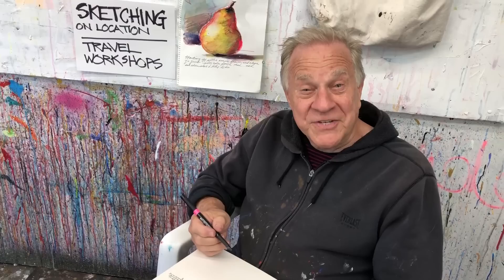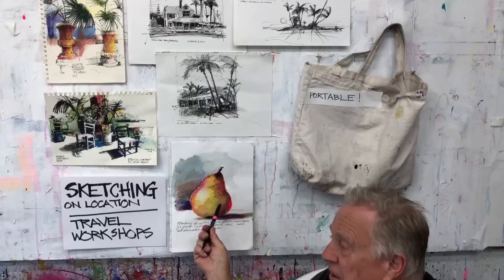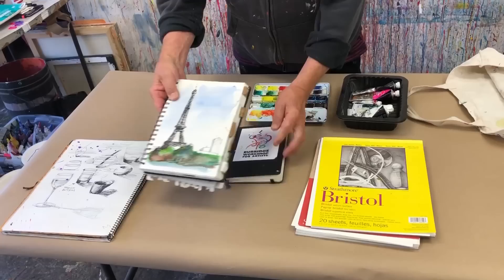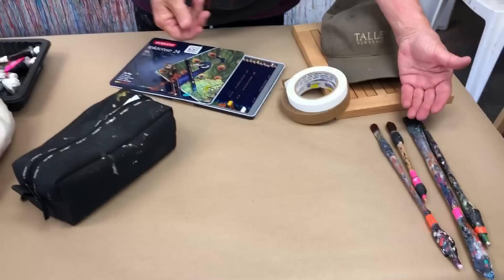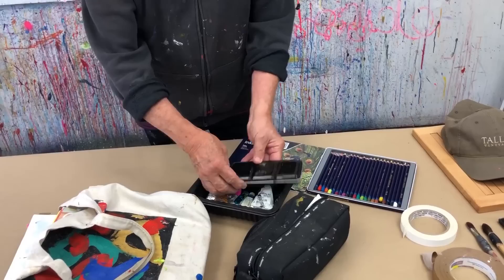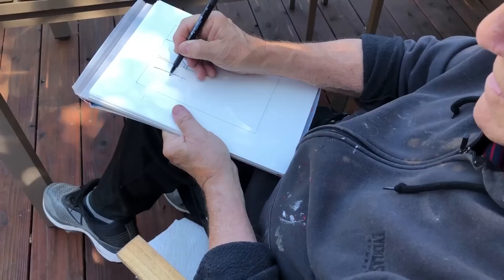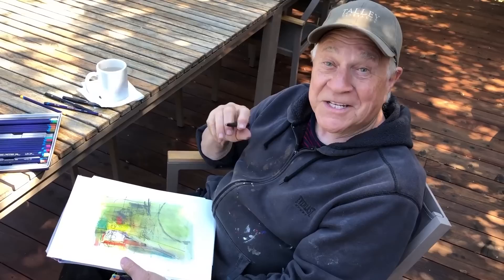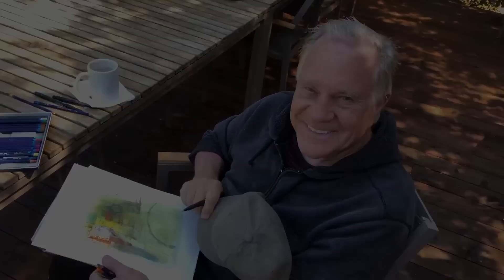BobBlast 273 - "Paint Sketching on Location."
BobBlast #273

"Paint Sketching on Location."

For my on-location workshops, having a simple and portable kit of my "tools" is very important. We don't lug around heavy easels and lots of equipment... everything we need fits in a canvas bag!

In this short video, I show you my toolkit of supplies that I use in my international workshops - watch the whole video because I also do a small paint sketch outdoors in the elements!

In my canvas bag:
*Sketchbook
*Watercolor paper pad (my favorite - Strathmore Bristol or Fabriano Studio Pad)
*Brushes - just 3 or 4
*Paint (my favorite - Holbein Artist Acrylic or Holbein Watercolor)
*Sketching pens (my favorite - Faber-Castell Pit Artist Pens)
*Derwent InkTense Pencils
*Hand Salve
*Paper Towels
*Tape
*Portable table easel (my favorite - Art Essentials)
*Small water container
*Don't forget your hat!

Keep it simple and portable!
In the next BobBlast, we talk about packing for airport security!

Thanks again for watching and telling your friends! All my BobBlasts are archived on my website and my YouTube Channel. We post new studio tips weekly that offer real content, substance and useful techniques that work for me. And they're free! We appreciate your interest, questions, comments and support!

Some of our subscribers have asked about the "behind the scenes" people who make the weekly BobBlast possible - so we want to give a shout out and thank Bo von Hohenlohe for editing the BobBlast videos. Bo also produces websites and helps authors self-publish book.

Below is a list of featured workshops - but did you know that I also offer private sessions in my studio? Perfect for beginners who want a crash course in watercolor or acrylic or for artists who are designing an exhibit and want to bounce ideas for content and techniques. I devote 100% of my studio time to you!